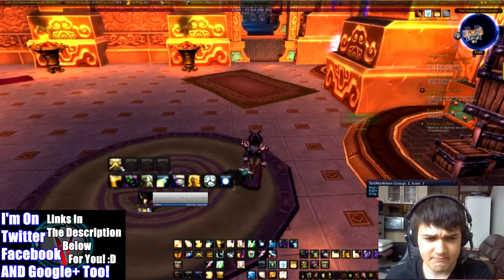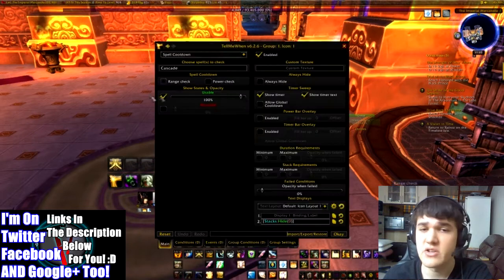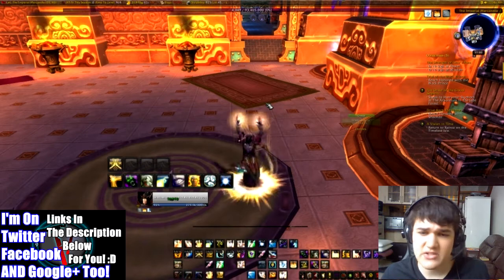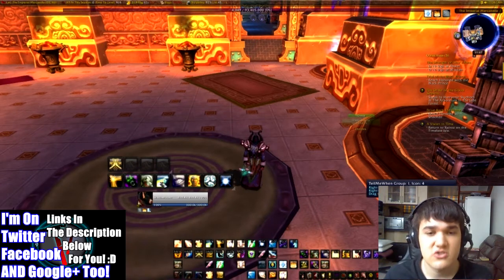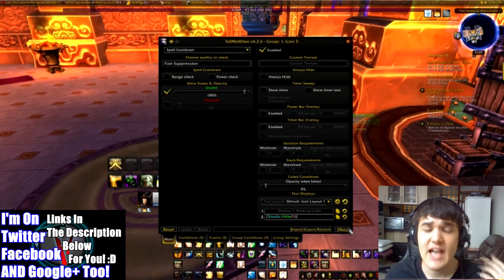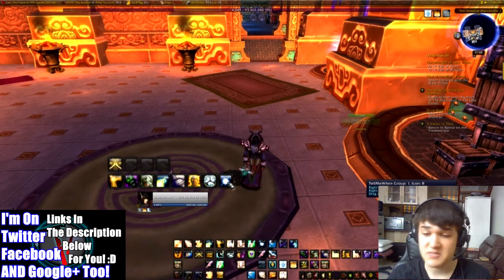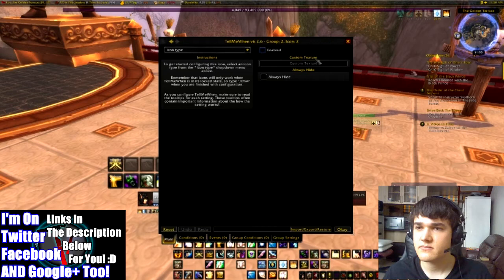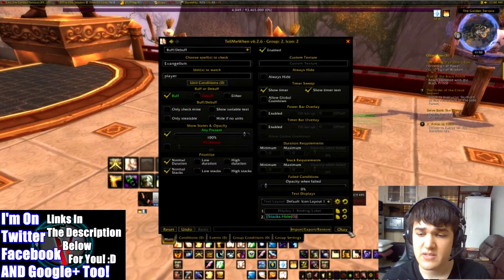TMW For Disc Priests Addon Guide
Tempus here, hello and wecome to TellMeWhen, possibly one of the best addons around and exceptionally useful! So in this guide I hope to answer most of your questions but feel free to ask me anything about this addon and I will do my best to help you out :D This addon guide is for World of Warcraft Mists of Pandaria

I hope you enjoy this guide and find it helpful and if you do then please click that LIKE button of goodness, post a COMMENT with any thoughts or questions and SUBSCRIBE for more.